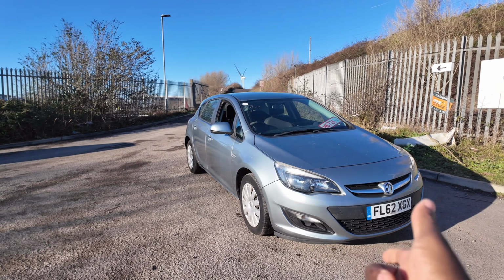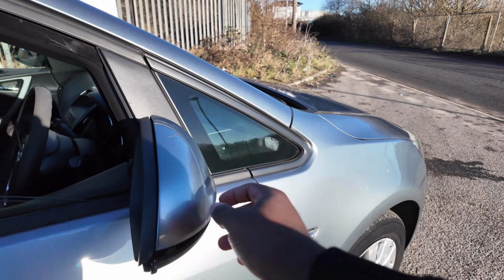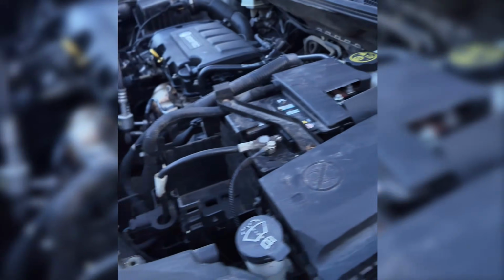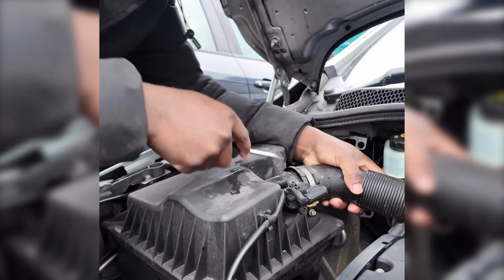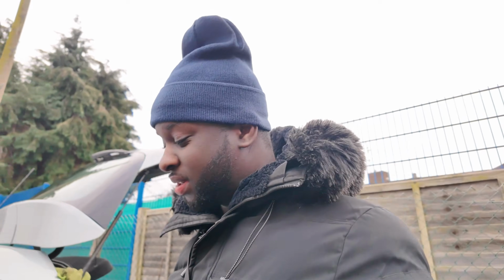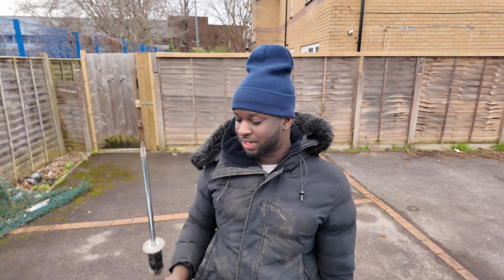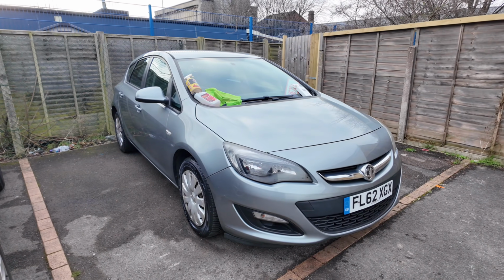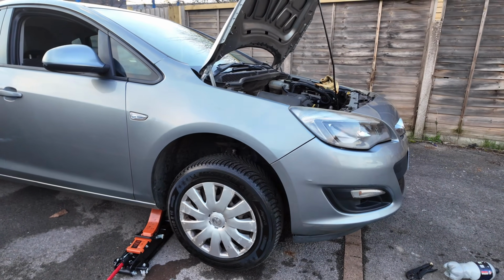MASSIVE COOLANT LEAK & MOT FAIL THIS ASTRA IS A NIGHTMARE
IN TODAYS VIDEO I BOUGHT A CHEAP HIGH MILEAGE VAUXHALL ASTRA TO FLIP IT FOR A PROFIT BUT THE CAR HAS A LOT OF ISSUES & HAS TURNED INTO A MONEY PIT

TOPDON JUMP PACK LINK
FOR 10% OF USE CODE JAMEYSCARFLIPS